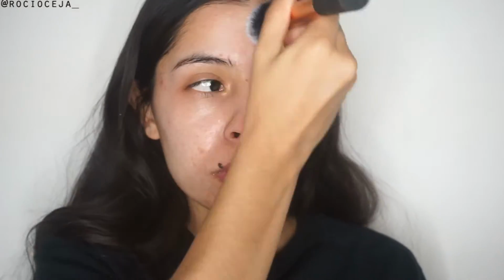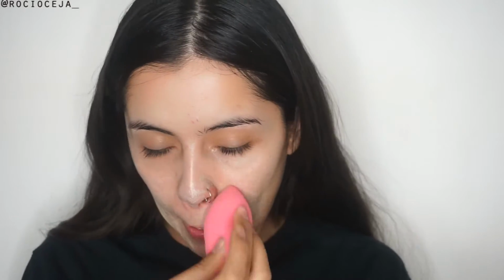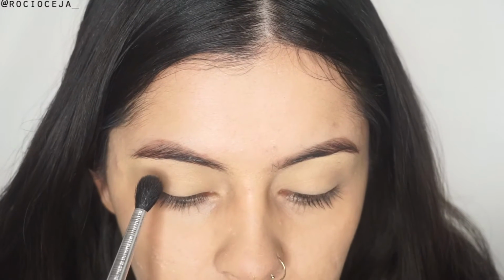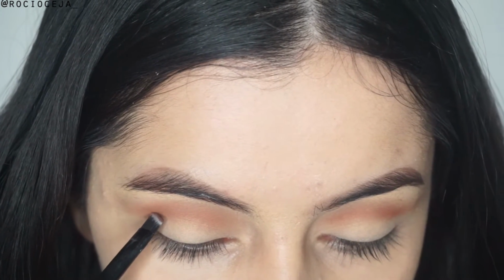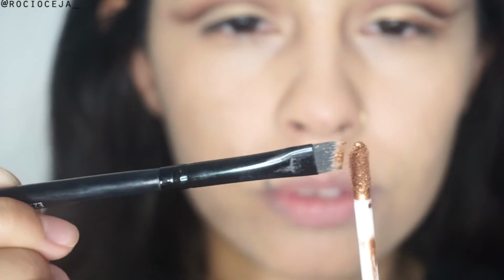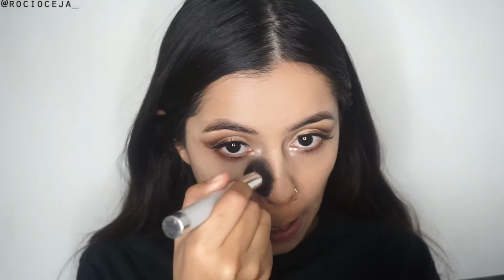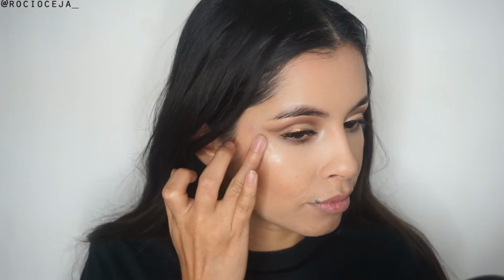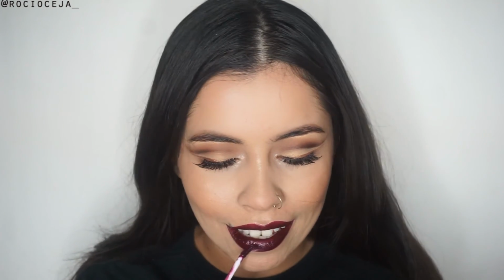Cut Crease Eye Makeup Tutorial//Gold Eye liner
Products Used
Face//Vaseline Intense care lotion
LA Girl Cosmetics Green Concealer
L'oreal Lumi Foundation
Airspun Translucent Powder
Mac Cosmetics Studio Fix Powder
Shadows//Anastasia Beverly Hills in Nude, Warm Taupe, Sienna, Metallic Plum, Buttery, & Treasure
Anastasia Beverly Hills Contour kit in Medium I used Fawn, Banana, & Vanilla
Highlights// Pur Minerals in Glow & Glisten
set with Anastasia Beverly Hills illuminator in So Hollywood
Blush// Tarte "Blissful" & Milani "Bellissimo Bronze"
Lips// Anastasia Beverly Hills "Sad Girl" & Gloss in "Venom"
Misael Gauna - Paradise - Free Background Music No Copyright
Misael Gauna